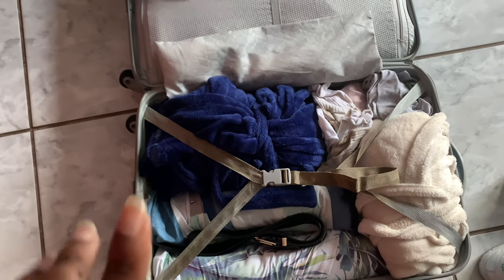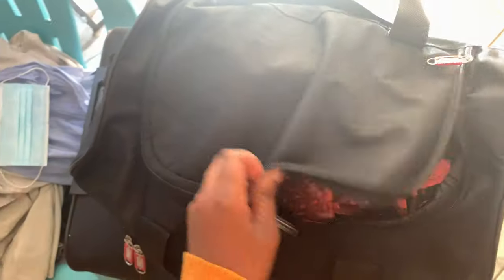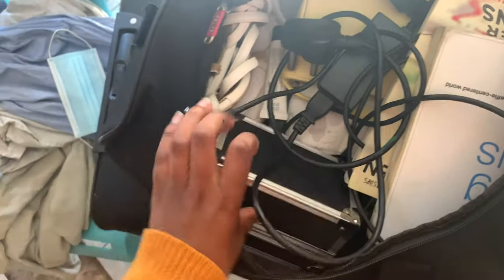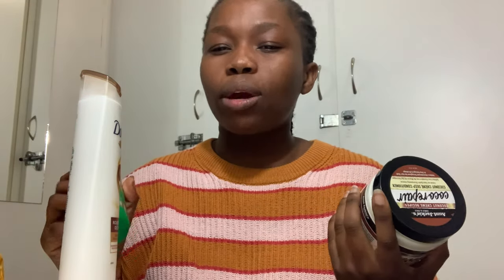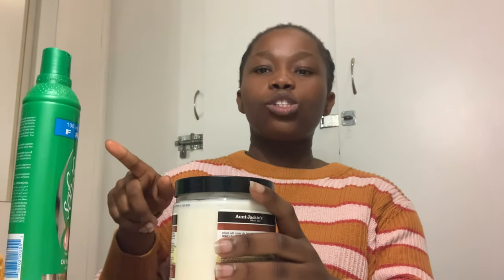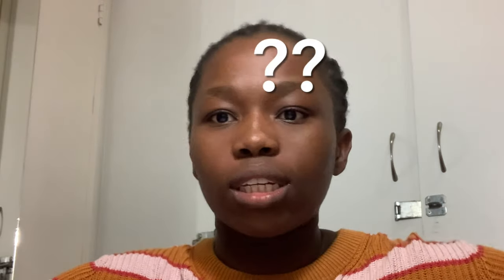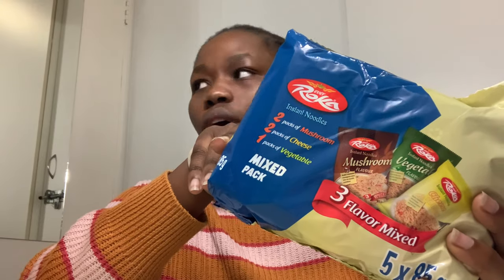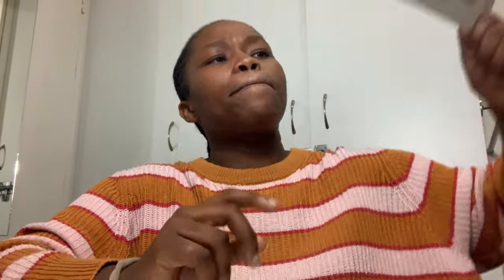Boarding school: What to pack + haul || South African YouTuber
Hey! So I’m back at it again with a boarding school video. So in this video I just walked you al through my packing process and what to pack for boarding school. I hope this helped. Enjoy!!

0:00 intro
1:02 what to pack
2:07 sorting
4:31 how to pack/ fold
5:13 packing
1:07 toiletries + snacks list
11:05 haul